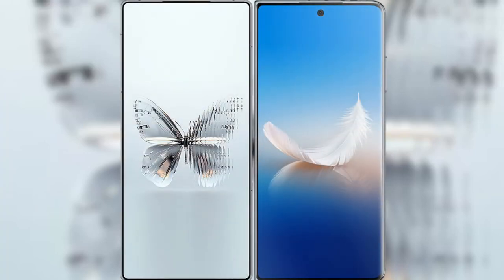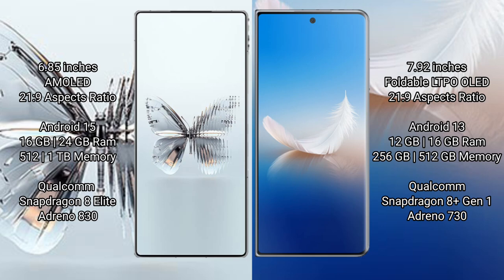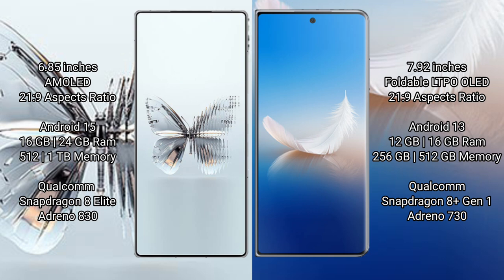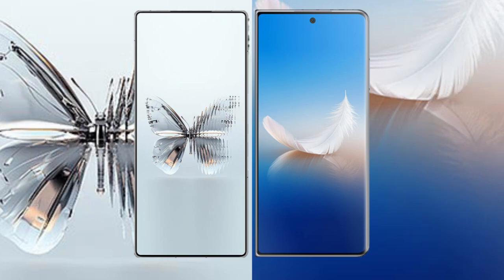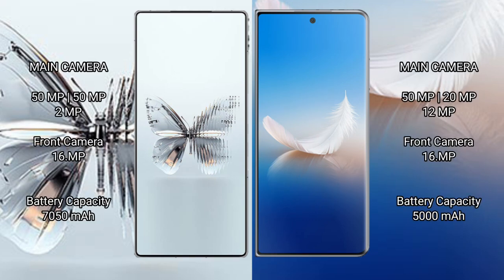ZTE nubia Red Magic 10 Pro Plus vs Honor Magic Vs 2